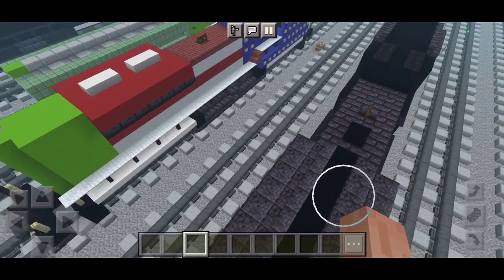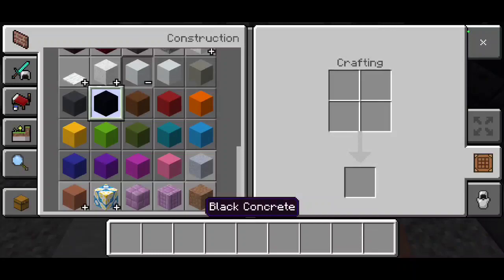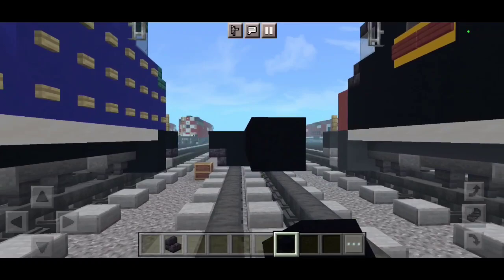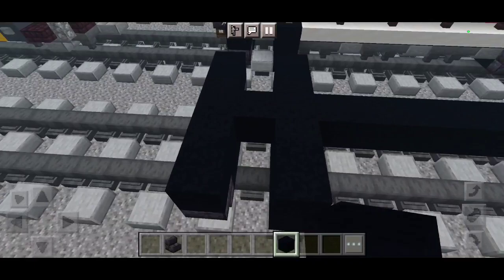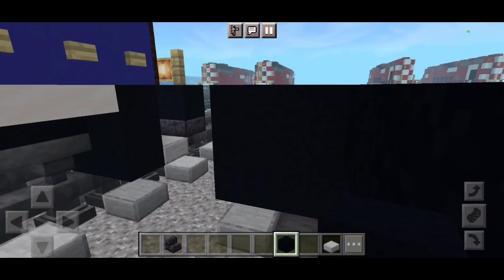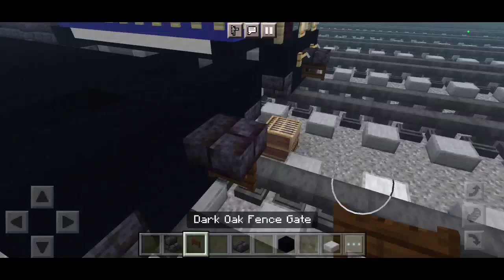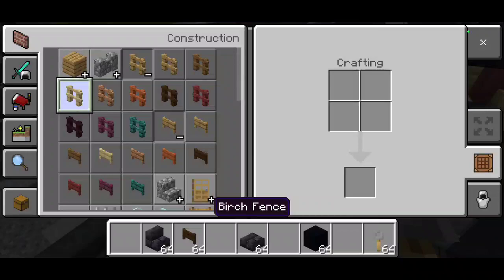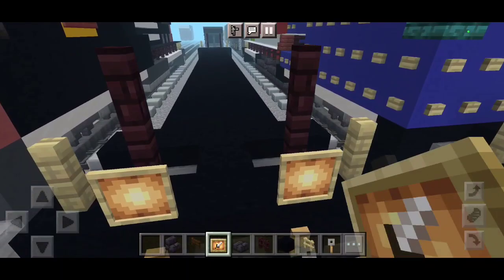Minecraft Tutorial How to make a KCS 4006 Veterans unit SD70ACe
Minecraft KCS 4006 Veterans unit SD70ACe Tutorial